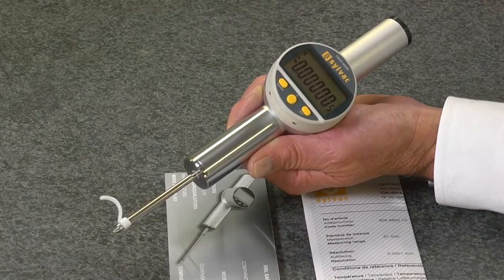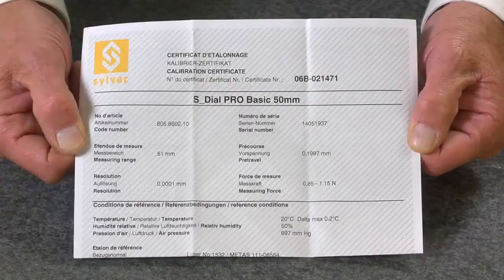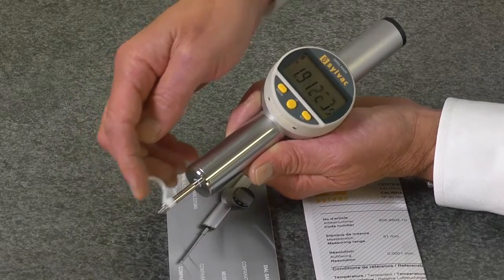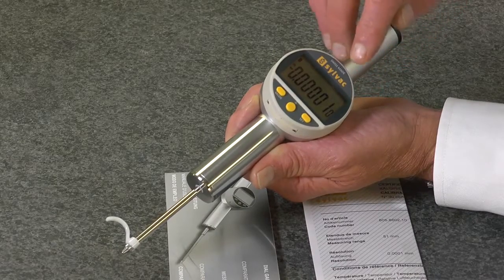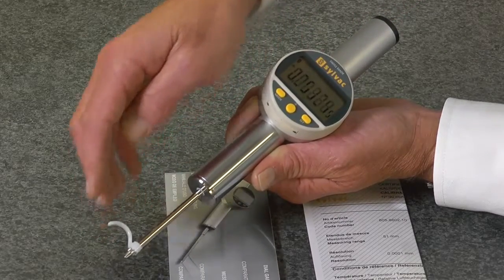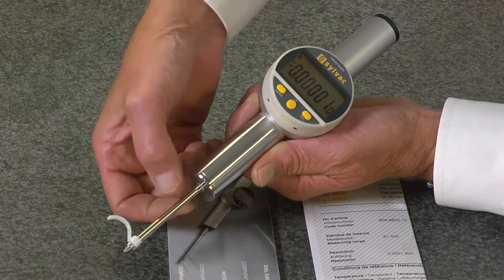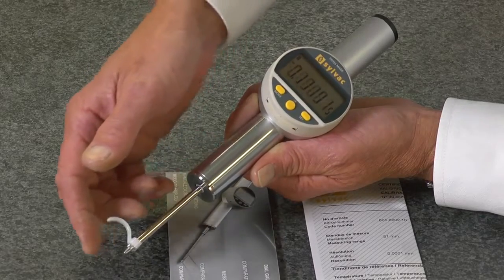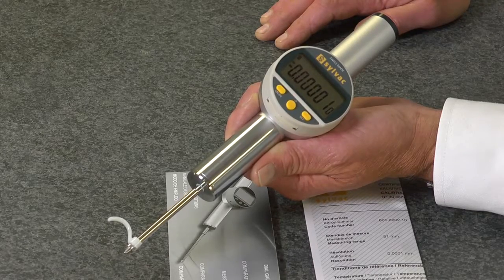Fowler Sylvac S Dial Pro Electronic Indicator, 25mm Mount with Spring 54-530-705-0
Features:
• 2"/50mm measuring range
• Mixed ceramic bearing/ball bearing system
• Includes spindle lifting attachment
• IP54 rated
• Available with or without spring tension
• 8mm or 25mm mounting diameter